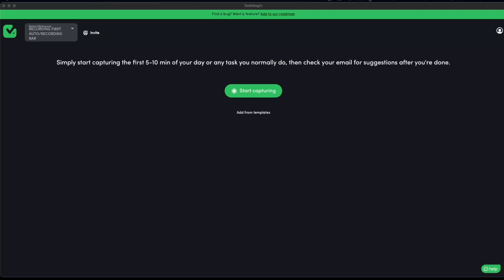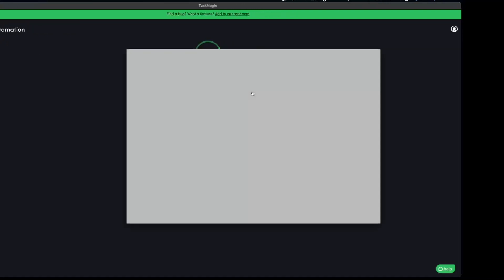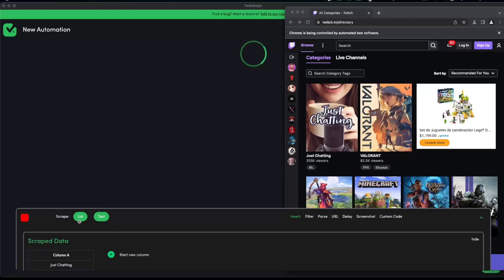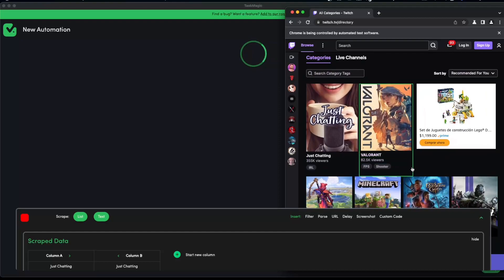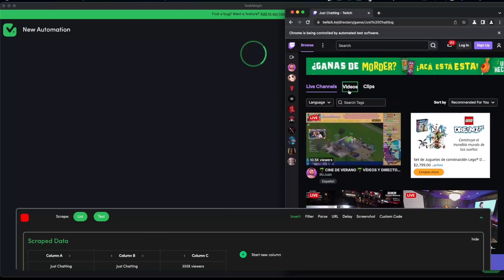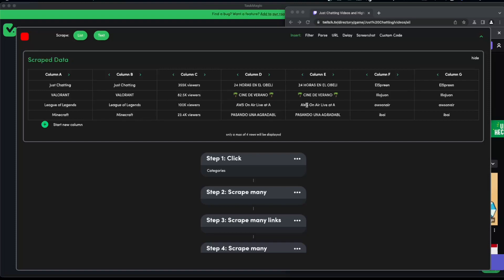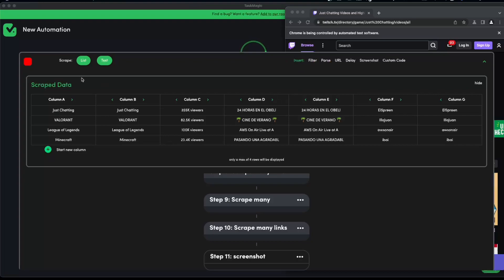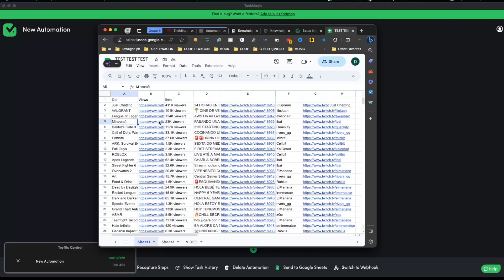Record your first task and Record bar using the NOT GUIDED METHOD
(IMPORTANT NOTE: this is using the NOT GUIDED method to record. If you want to use the guided method the interface will be slightly different) Unlock the world of automation with TaskMagic! In this comprehensive tutorial, we'll guide you through the process of recording your very first automation step by step. Say goodbye to repetitive tasks as you learn to capture browser actions like clicks and URL changes, transforming them into efficient, repeatable automations. Discover the ins and outs of the Recording Bar, explore advanced options, and harness the power of Scrape Text and Scrape List functionalities. Elevate your productivity and workflow with TaskMagic's cutting-edge automation features. Whether you're a beginner or aiming to enhance your skills, this tutorial has you covered. Get ready to revolutionize the way you work!